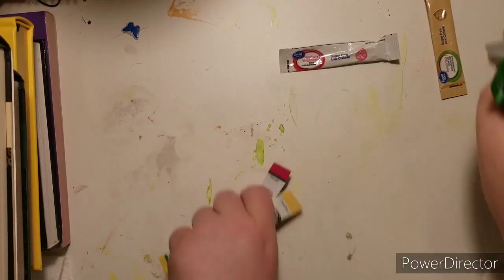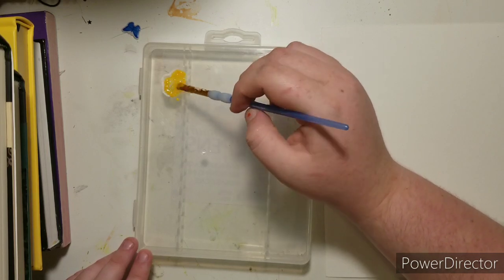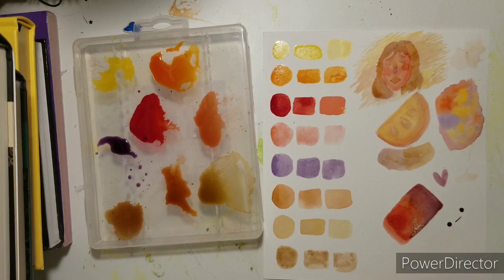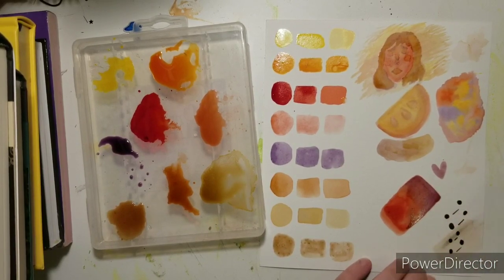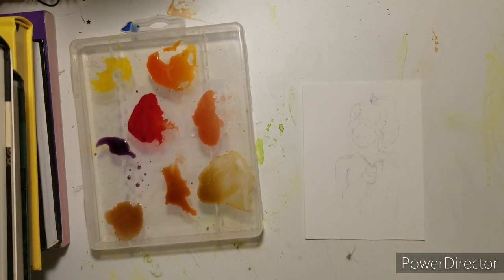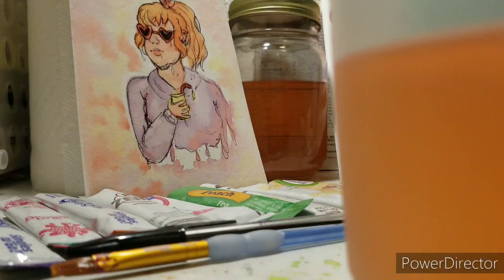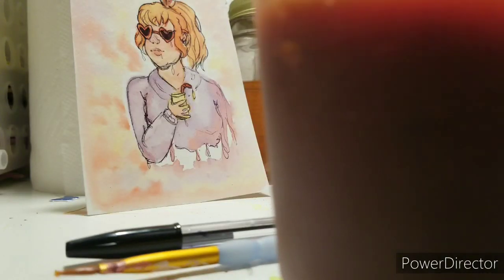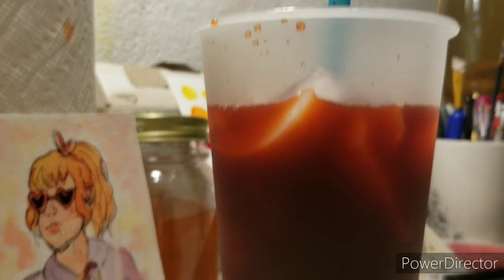Painting with water packet singles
I just. paint with sticky juice water